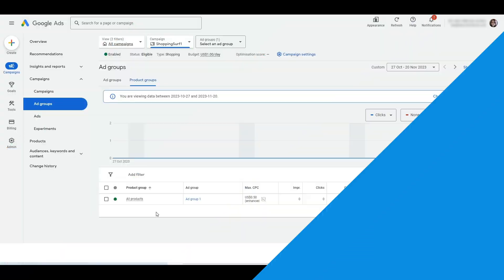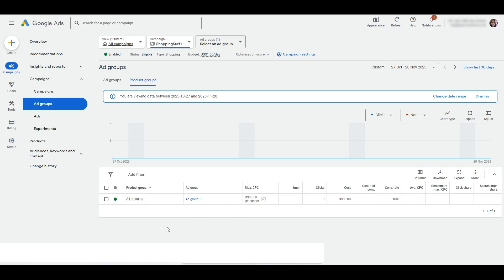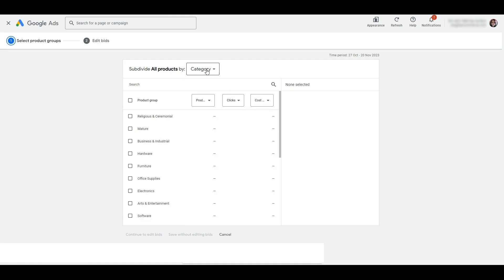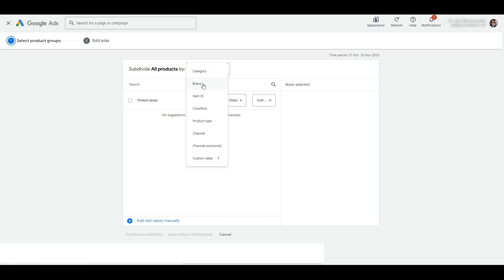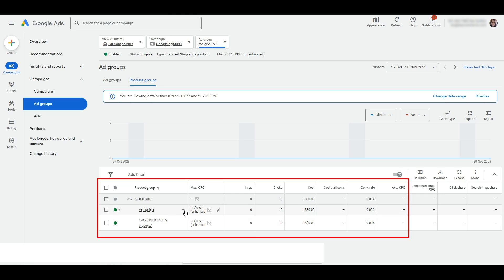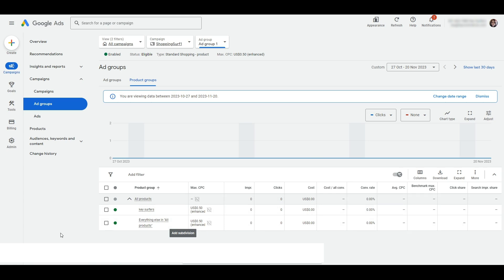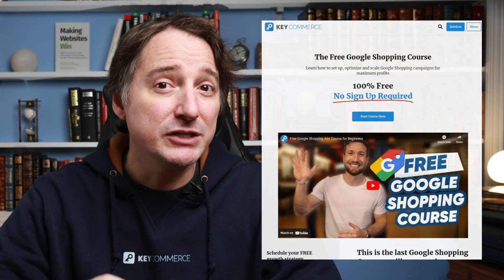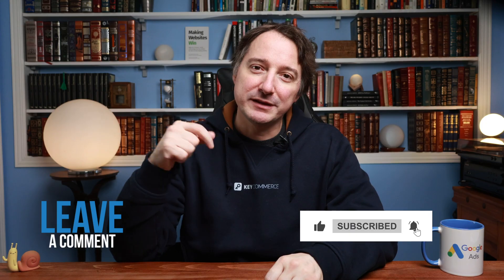How to Segment Your Products in Google Shopping Campaigns: Easy Tutorial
Learn how to segment your products in Google Shopping and unlock your ecommerce store’s potential.

🎯 The benefits of product segmentation in Google Shopping Campaigns:

-Targeted Advertising: By dividing your products into segments based on specific criteria such as product type, brand, or price range, you can create more targeted and relevant ads.
-Budget Optimization: With product segmentation, you can allocate your budget more effectively. Focus your resources on high-performing products or segments that generate better returns, helping you maximize the impact of your advertising spend.
-Customized Bidding Strategies: Tailor your bidding strategies to each product segment based on its performance and goals. This flexibility lets you adjust bids for high-converting segments and allocate more resources to maximize the ROI of your advertising efforts.
-Enhanced Ad Creatives: Product segmentation allows you to create more relevant and compelling ad creatives for each segment. This type of personalization can lead to higher click-through rates and improved overall campaign performance.

Chapters:
00:00 Intro
00:16 ‘All products’ Ad group
00:27 Add new subdivision
00:59 New product ad group
01:14 Product attributes

KeyCommerce helps online stores grow using Google Ads.